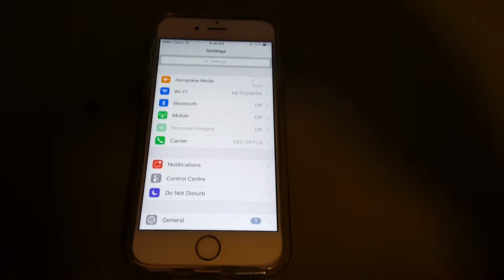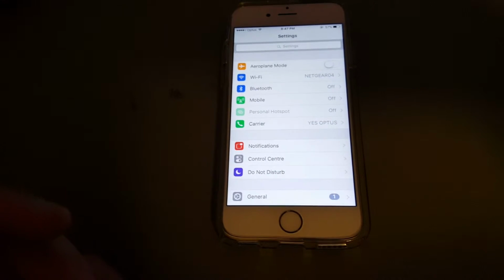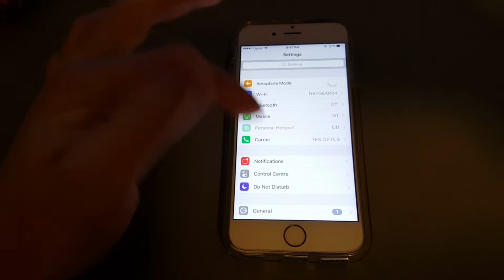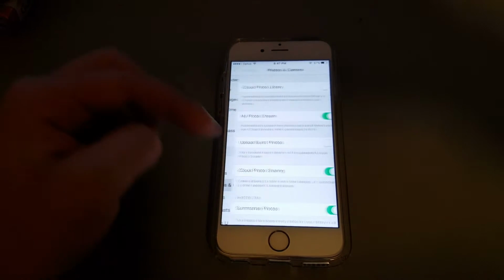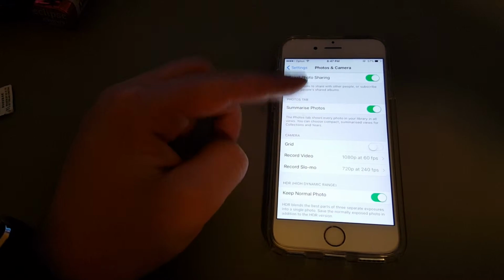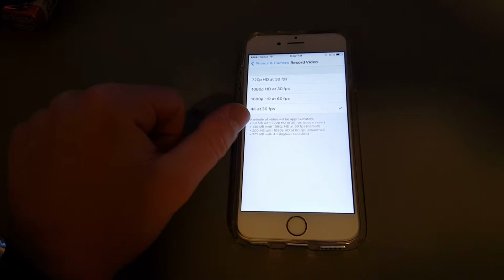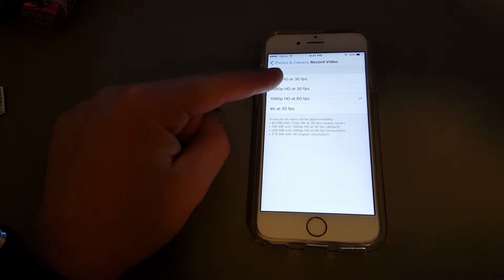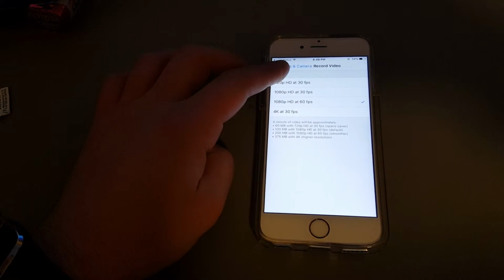Film Video in 4K on iPhone 6s and 6s Plus + | Slow Motion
Hey guys here is a video showing you how to film in 4K on your new iPhone 6s and 6s Plus +

If you liked this video and want to see more. Also let me know what i can improve or what you liked in the comments below